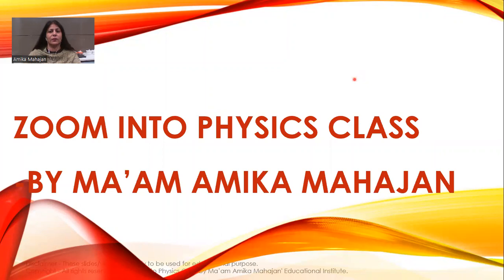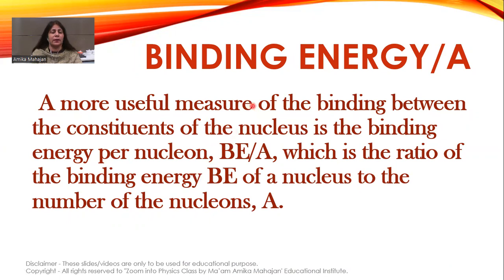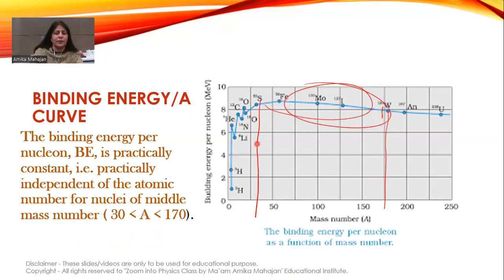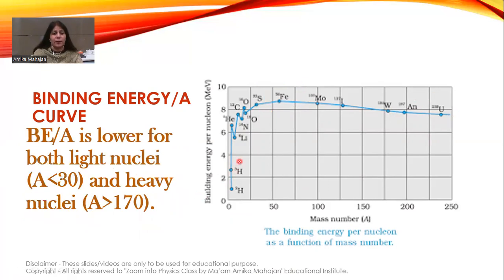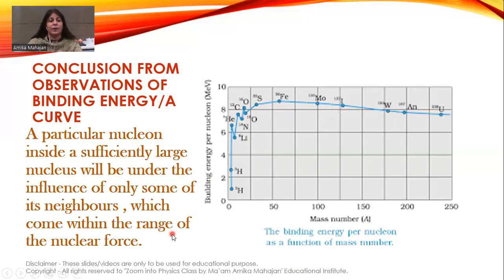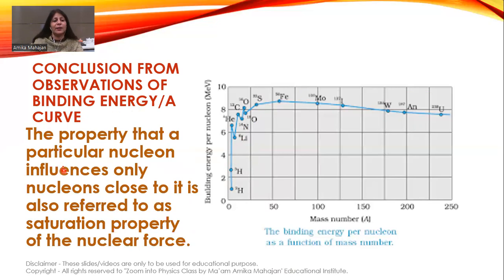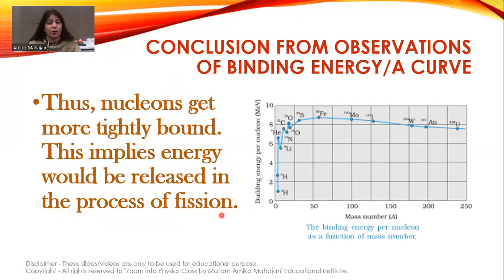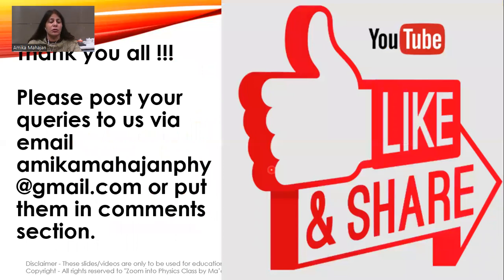Nuclei 4 Binding Energy / nucleon curve